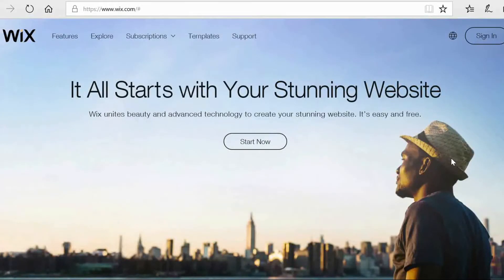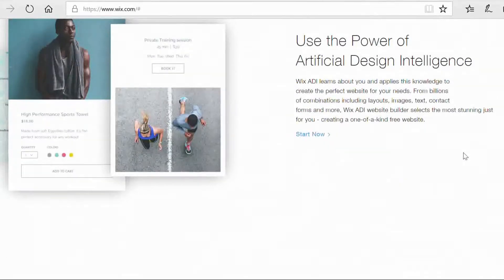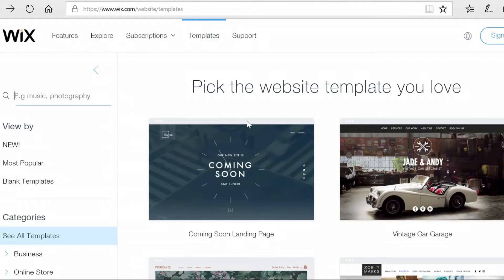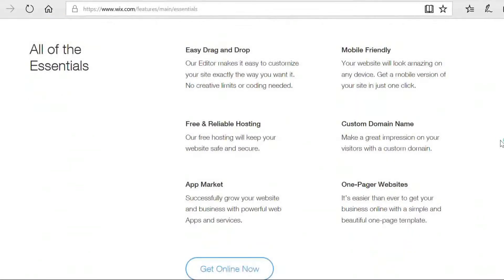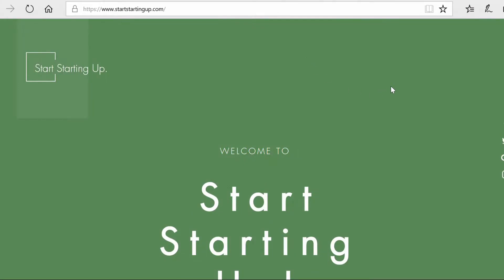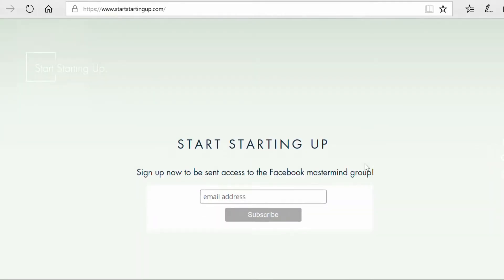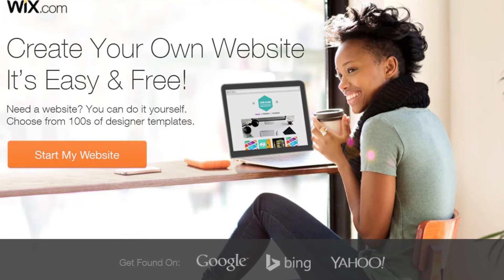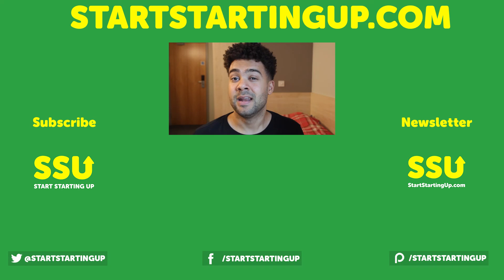What is Wix? | Wix For Dummies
(FREE)

This Wix for dummies beginners introduction explains exactly what the Wix website builder is and how you can use it to make an income online.

What is Wix?
Wix is a drag and drop website building platform that makes web creation easy. No coding is required to make a website and it's completely free to get started. Wix has over 110 million users and offers 500 designer ready-made templates for you to use to get started.

Wix offers templates for you to create your professional website regardless of whether you're a photographer, graphic designer, musician, blogger, small business owner or online store owner.

Some of Wix's main features include:
Mobile friendliness
Stock images
Blogging capabilities
Social-media buttons
Contact manager
Email marketing

I'm using Wix myself for my website  and I'm finding it super easy and convenient to use. It only took me 20 minutes to set my current website up!

How to make money with Wix
I wouldn't use Wix to create an online store, as Shopify is a much superior platform for that purpose.
I would use a Wix website to either advertise your brick and mortar business, display your skills in a portfolio to attract clients, or to set up an affiliate marketing website and make money through commision

What is wix,
wix for dummies,
how to use wix,
wix,
wix tutorial for dummies,
What is wix site,
what is wix website builder,
wix tutorial for beginners,
wix tutorial for beginners 2017,
wix tutorial 2017,
wix tutorial 2016,
wix tutorial 2018,
wx website,
Wix Review,
Wix Review 2017,
wix create website,
Wix Website builder,
create your own website free,
wix website builder tutorial,
new wix tutorial,